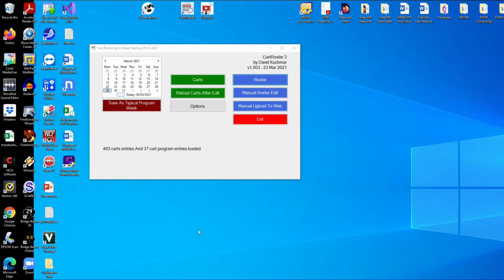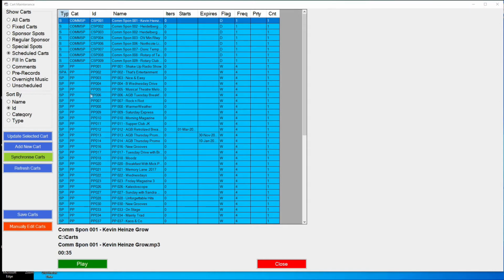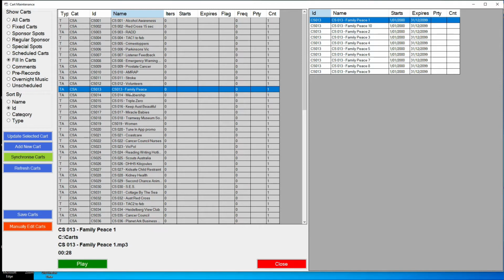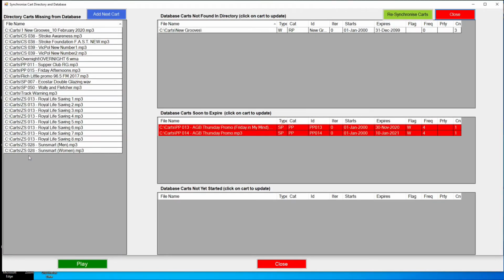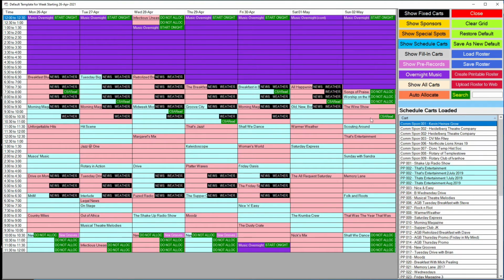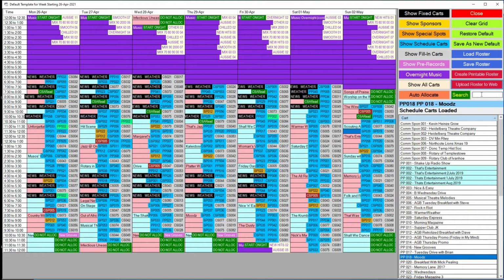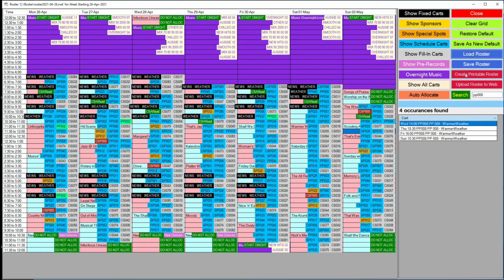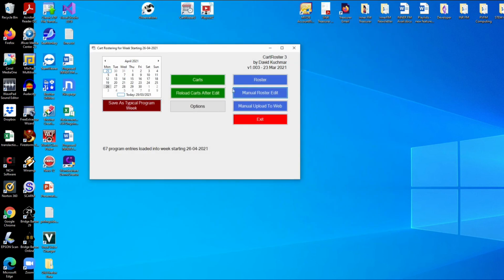InnerFM Cart Roster Generation Demonstration 2021 03 29